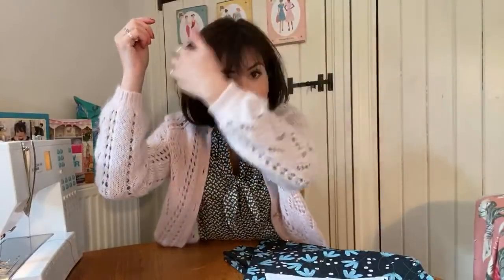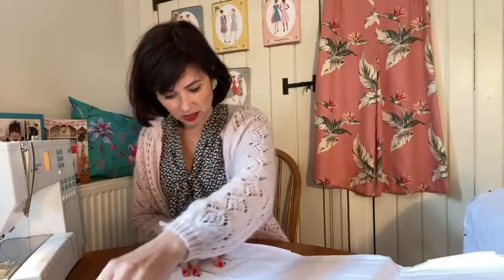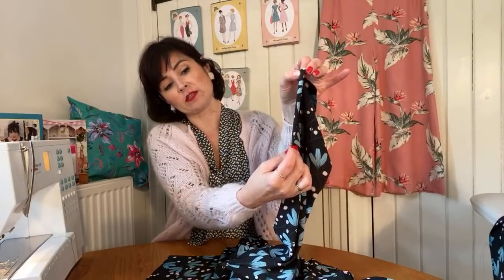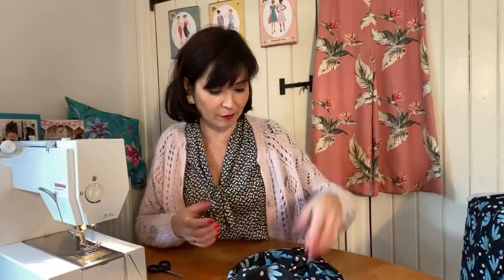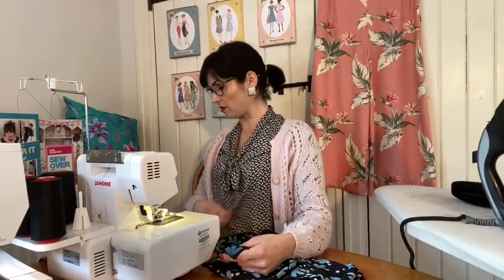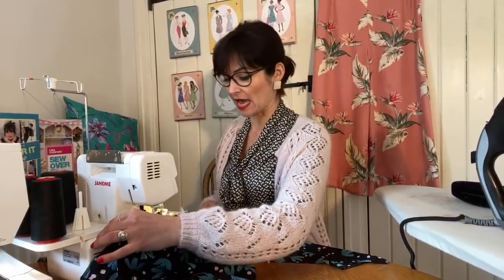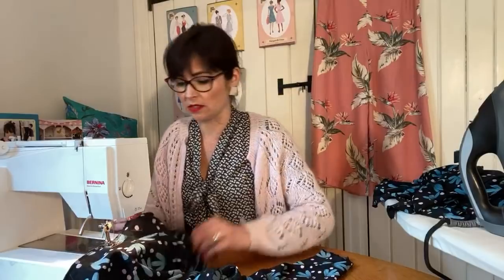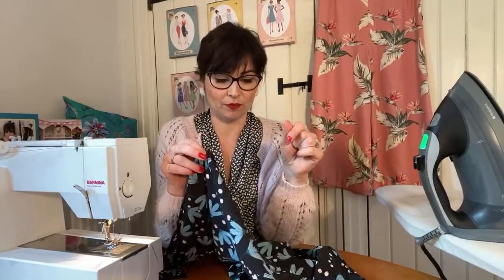LIVE Sewalong: Ultimate Culottes pt 1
Thank you for joining us for the Ultimate Culottes sewalong!

Lisa's making version 2 with the waist facing, and she is also lengthening her pair into palazzo pants.

Please note that the Stitch School no minimum joining period offer that Lisa mentions in this video is no longer valid. You can find out more about Stitch School

Share your Culottes on Instagram with hashtags
We’ve been teaching the world to sew for over 10 years. We’ll help you make friends with your sewing machine with our stylish patterns and easy-to-follow video classes.